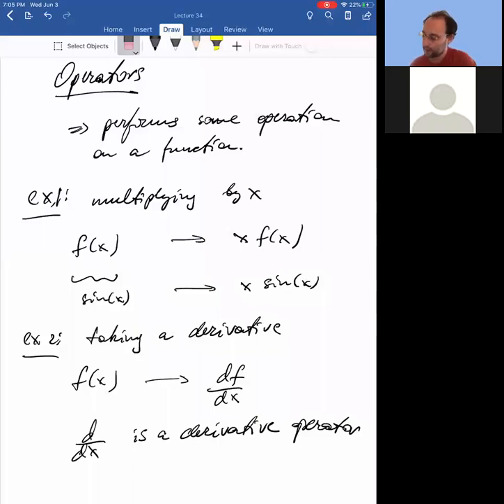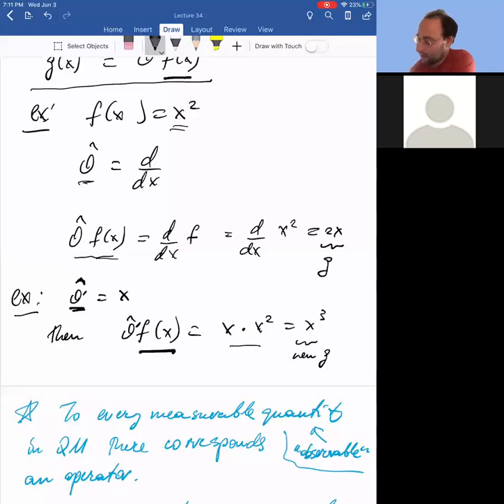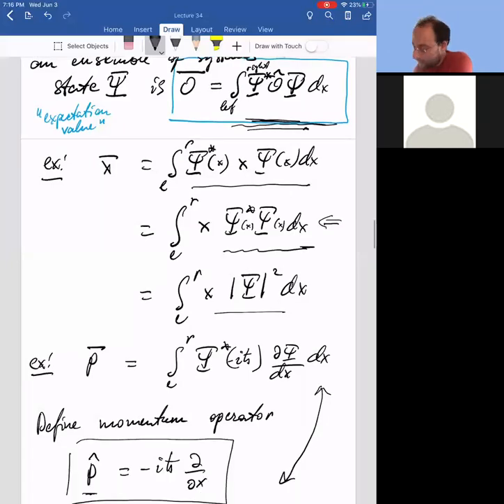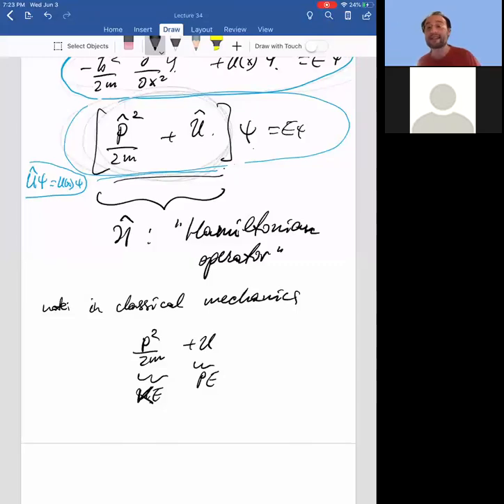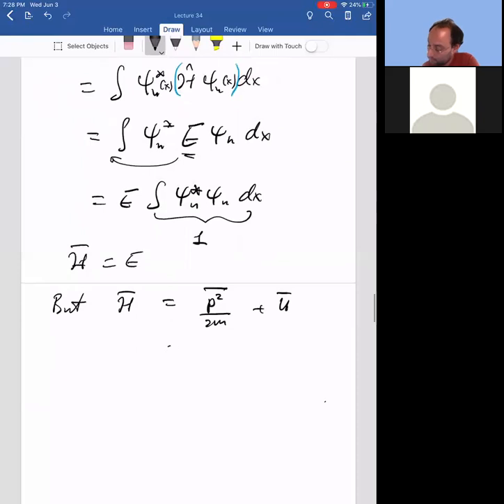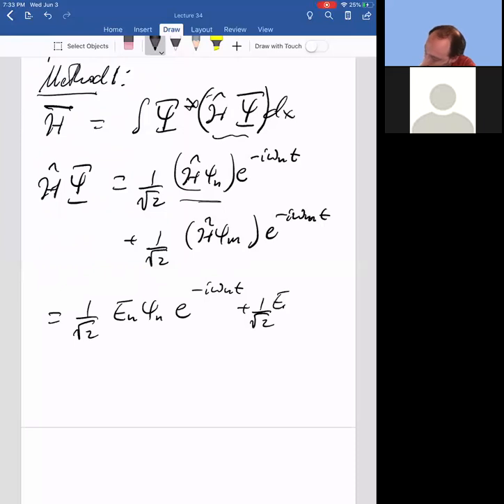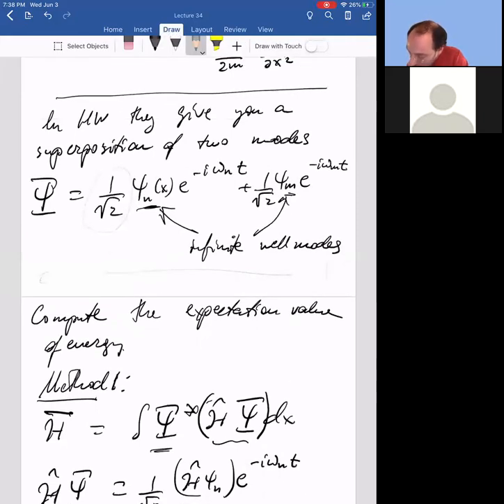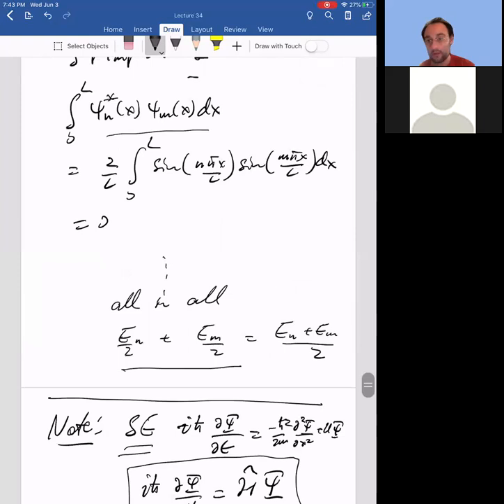Lecture 32, part 2 (see an explanatory comment below)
Operators and expectation values

Comment: an operator squared is the same as the operator acting twice.  It acts on a function producing a result, and then it acts again on that result.  This, the square of the derivative operator is really a derivative of a derivative, i.e. a second derivative.

35:56 missing a square root over 2.